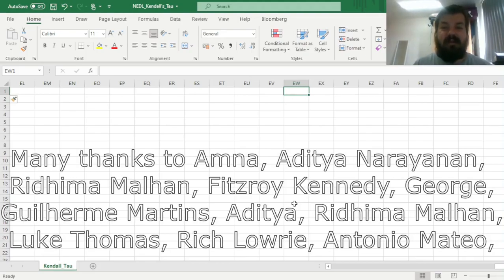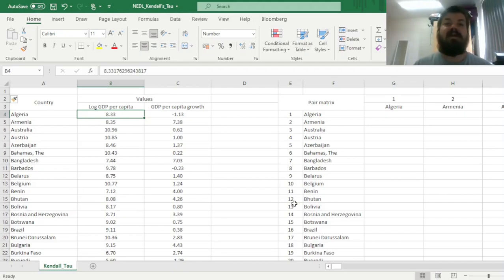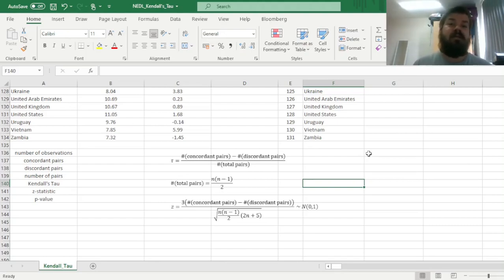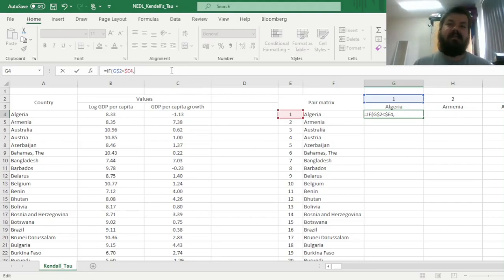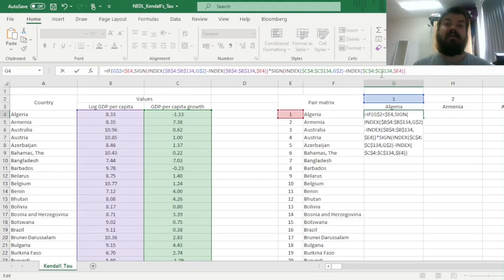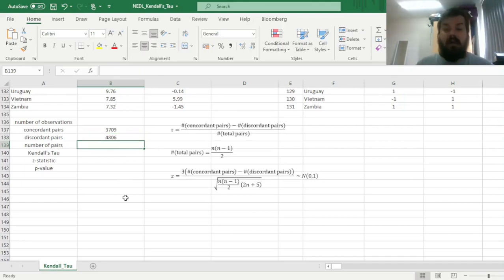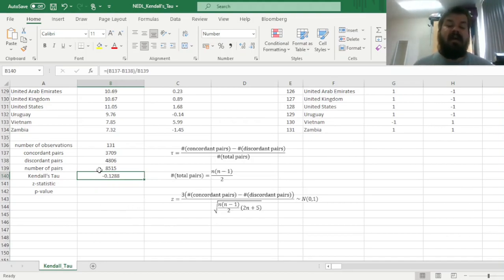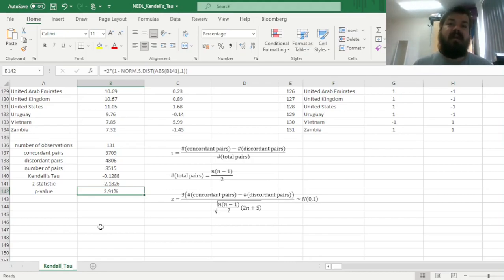Kendall's Tau explained: Non-parametric correlation (Excel)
Kendall's Tau is a useful and intuitive way of measuring non-parametric correlation between variables that is robust to non-normality and outliers. Today we will learn how to apply it in Excel, automatically detecting concordant and discordant pairs, and how to test the Kendall's Tau statistic for significance.